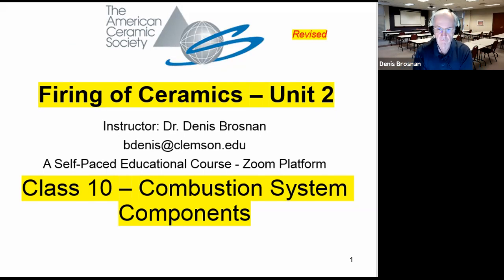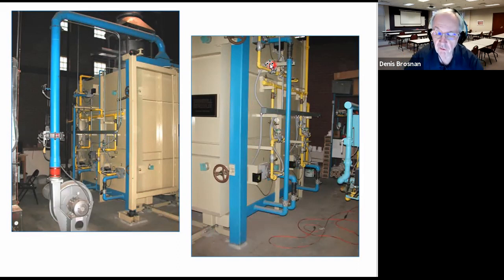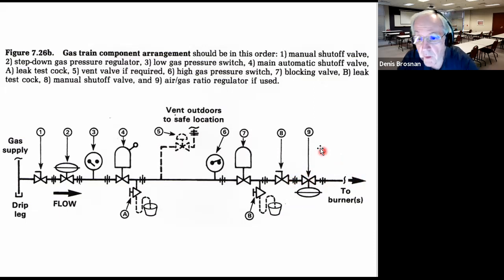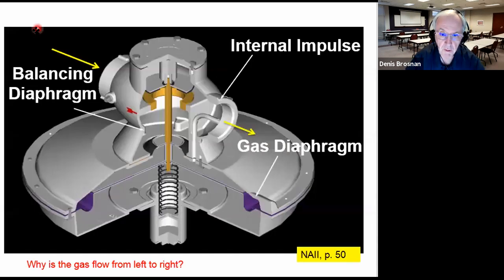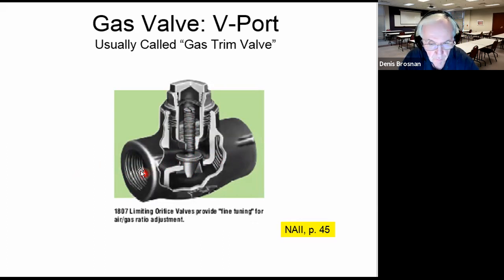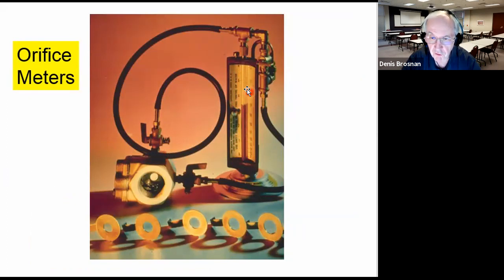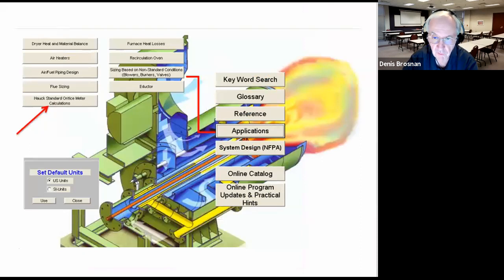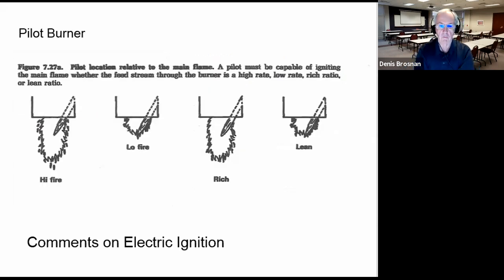Firing of Ceramics Lesson 10